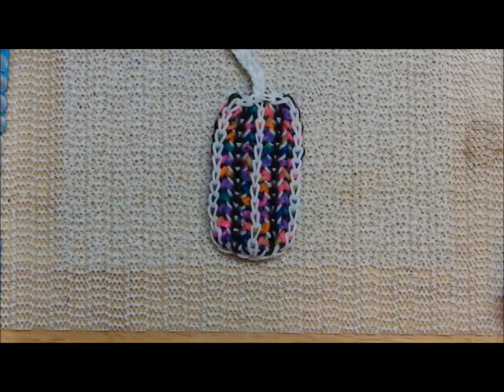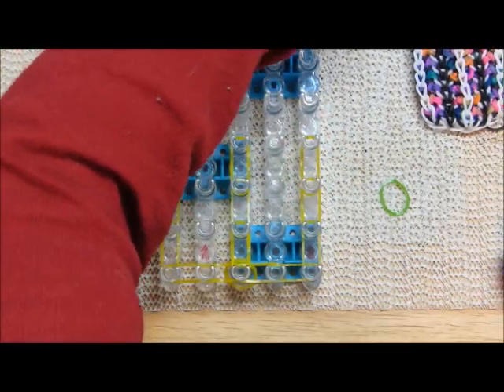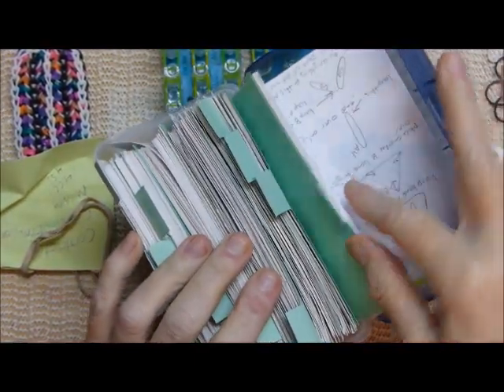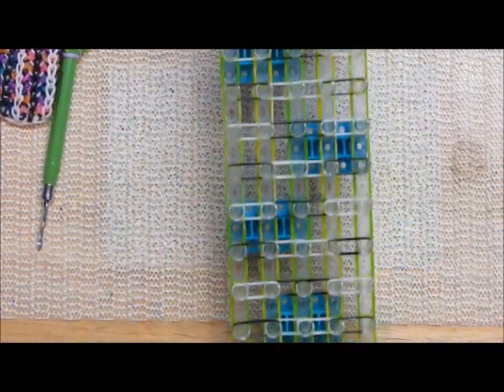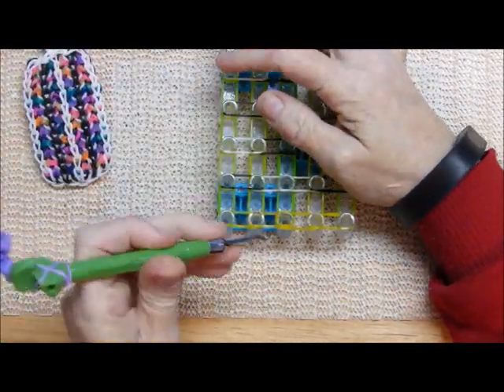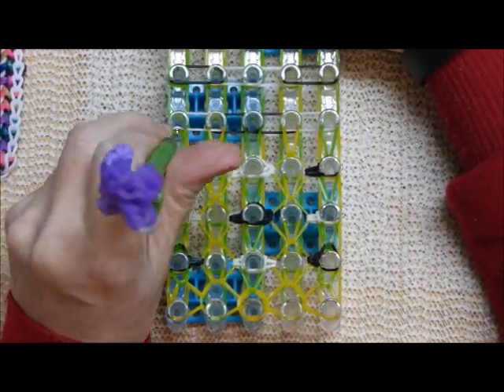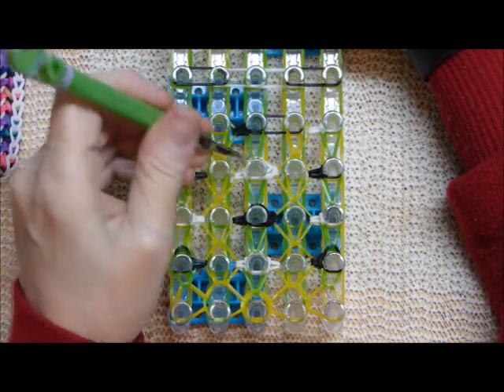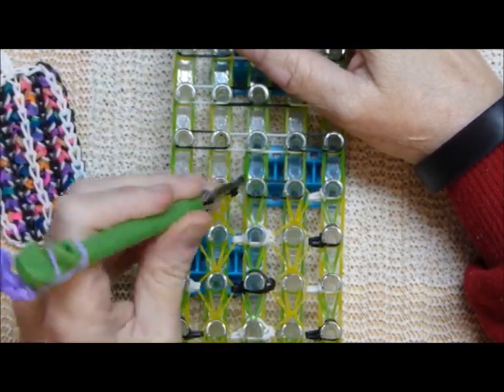Rainbow Loom Bracelet "STITCHES" (Original Design) (ref 5z)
By popular demand, I am publishing my tutorial for STITCHES first (from the designs I just previewed)!!! I can't believe this name hasn't been used before...I'm so glad because I think it is the perfect name for this design.  I really love the look and feel of this bracelet and hope you do too! And remember, for those who cannot make a 5 bar wide design, I will be publishing my 3 bar version LIL' STITCH as soon as I can :)
Be certain to alert me @debsthing,and make sure to hashtag your rendition stitchesbracelet THANK YOU!